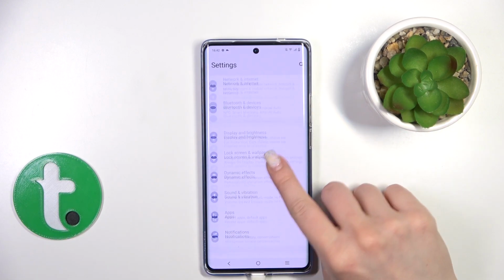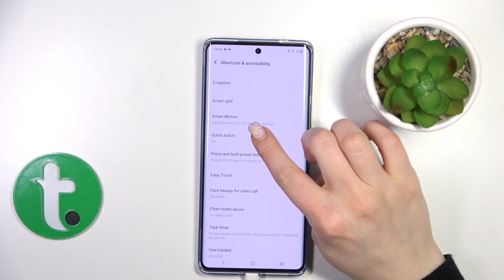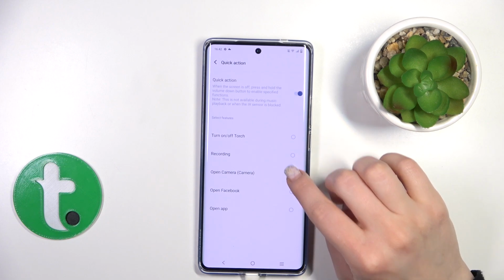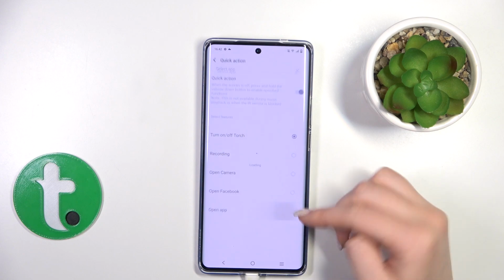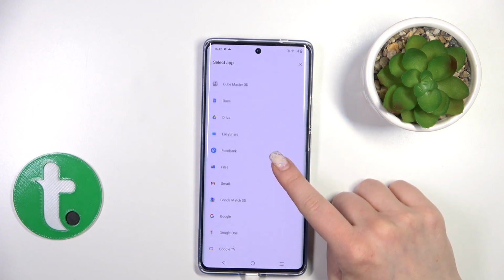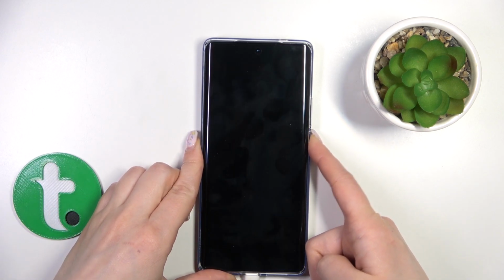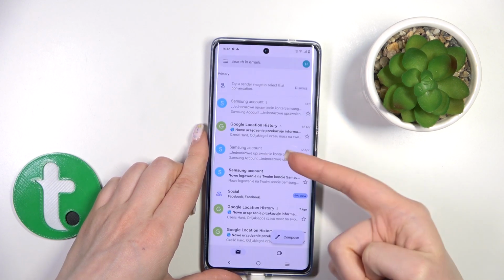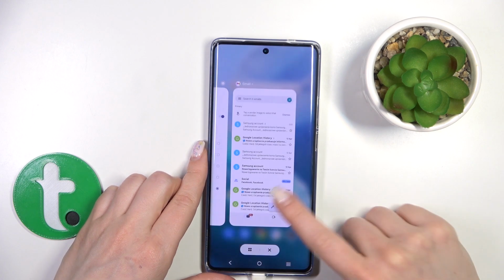How to Customize the Quick Launch Function for the Power Key / Volume Buttons on VIVO X90 Pro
In this video, we will show you how to assign quick launch options to the volume and power keys on your VIVO X90 Pro phone. By doing this, you can quickly access your favorite apps or perform certain actions with just a few button presses. We'll guide you through the process of enabling the feature and choosing the apps or actions you want to assign to the keys. You can even assign different actions to different key combinations. With our step-by-step tutorial, you'll be able to customize your VIVO X90 Pro phone and make it more convenient to use. So, let's get started and learn how to assign quick launch options to volume and power keys on your VIVO X90 Pro!

How to change the power buttons' quick launch function on a VIVO X90 Pro? How to set a quick launch function for volume keys on a VIVO X90 Pro? How to assign a quick launch function to device buttons on a VIVO X90 Pro?